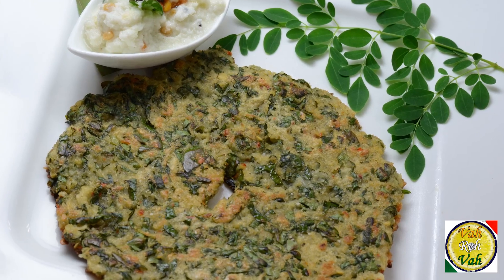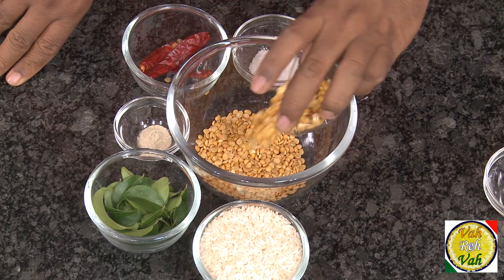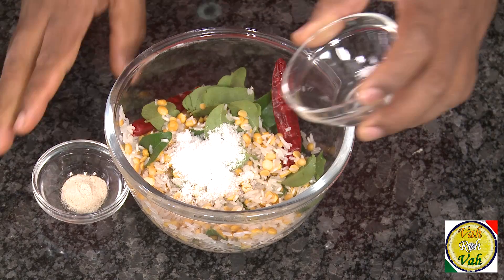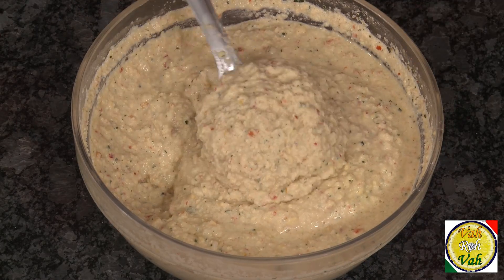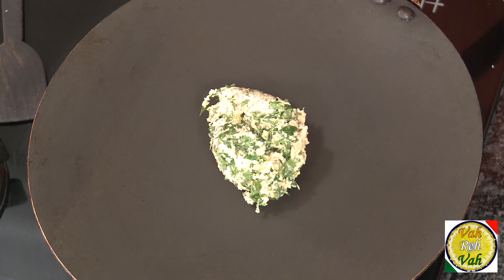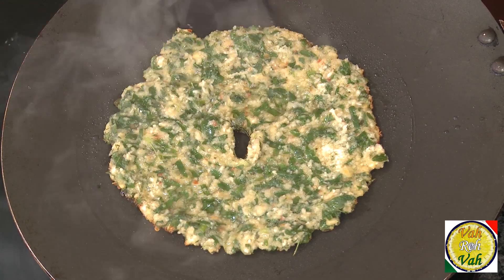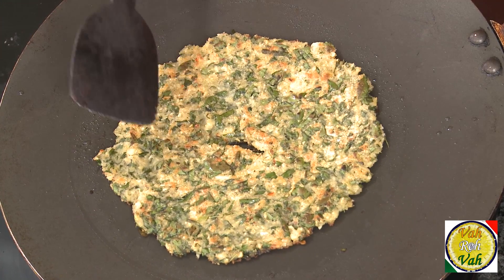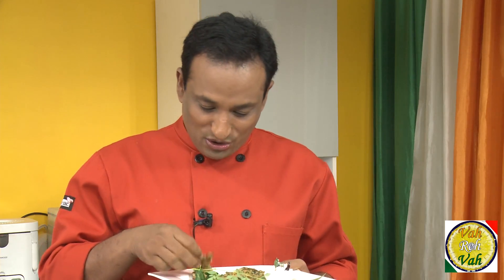Drumstick Leaves Adai - By VahChef @ VahRehVah.com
Drumstick leaves Adai is popularly known as Murungai Keerai Adai in southern India. It is an exceptional crepe made from the combination of at least two lentils and rice; drumstick leaves added in the batter and cooked to perfection makes this dish remarkably nutritious. Traditionally this is a tiffin dish usually had for breakfast. This variation of adai taste good when you use a little extra oil and cook it on low flame. The fresh ground coconut gives a nice crunch when you bite into the adai. Drumstick leaves are rich in iron compared to other greens. This adai goes well with sambar, chutney etc.

Ingredients:
Rice                                            -         1 cup
Tur dal                                        -         1 tbsp
Channa dal                                 -         1 tbsp
Red chillies                                 -         3-4 nos
Curry leaves                               -        few
Hing                                            -        pinch
Salt                                             -        to taste
Drumstick leaves, finely chopped    -        2 tbsps
Coconut, freshly grated                -        1 tbsp
Oil for frying
Method:
In a bowl put in the rice, channa dal, toor dal, dry red chillies and curry leaves. Add water, wash the ingredients nicely once and drain off the water. Put in the hing, salt and water till all the lentils are soaked properly and rest aside for at least for 3-4 hrs.
Drain the water and grind them in a blender to a coarse paste. The batter needs no fermentation. Add finely chopped drumstick leaves, grated fresh coconut to this coarse batter and mix well. Take a flat non stick pan and pour 1 spatula batter in the pan and spread evenly from inside out with your fingers. Drizzle some oil at the edges of the adai and in the center. Cook it on medium flame. Cover with a lid and allow it to steam cook for few minutes. Brown it on one side and then flip over to the other side for a minute. Serve hot with sambar, coconut chutney, jaggery or pickle